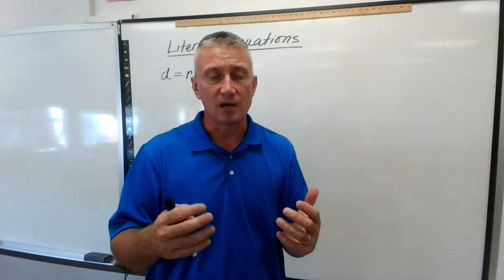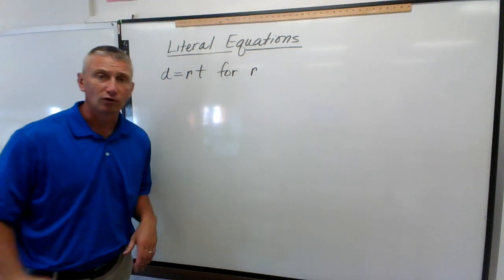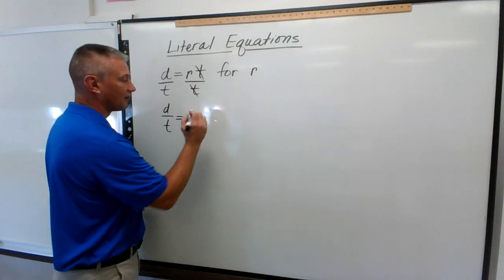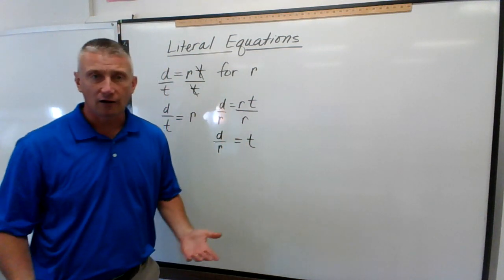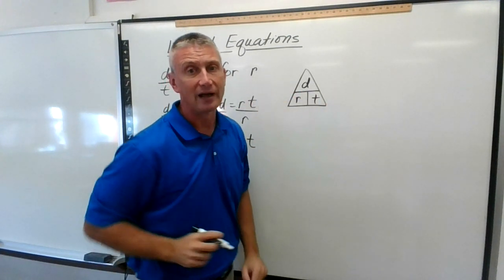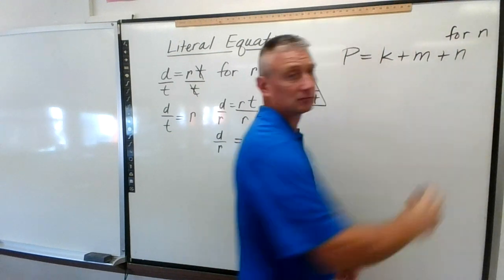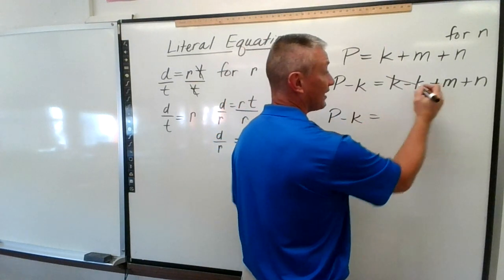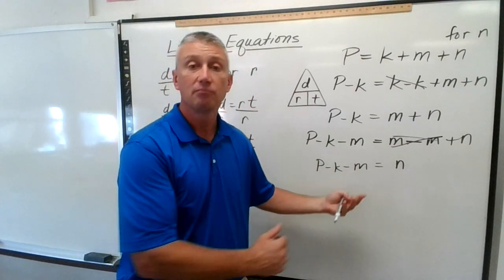Alg Top 1 Les 4 Ex 1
Literal Equations - Getting a variable by itself